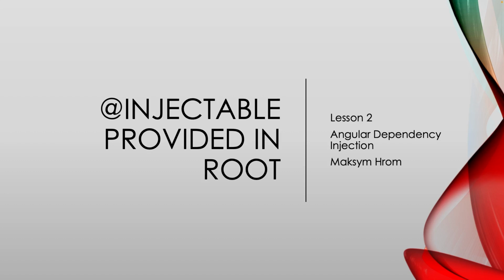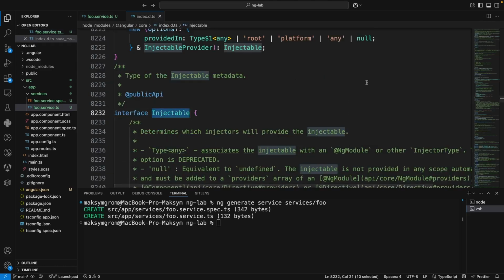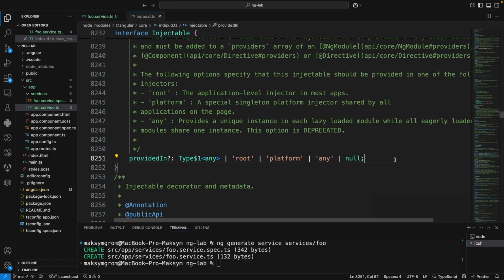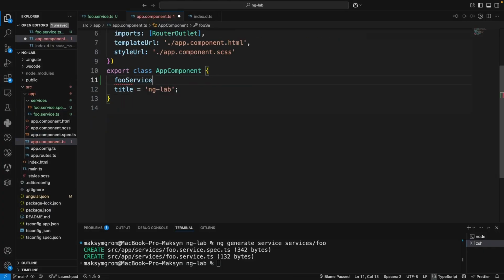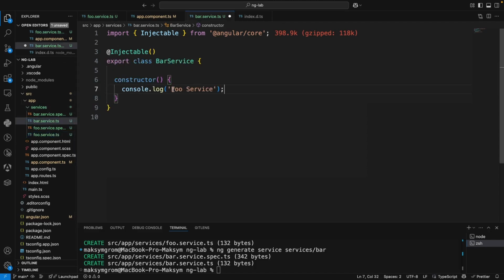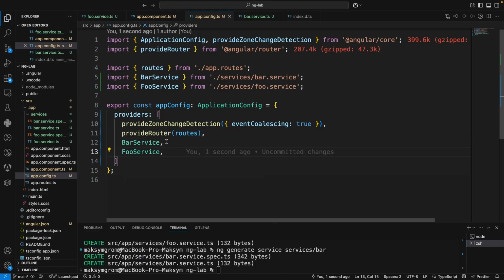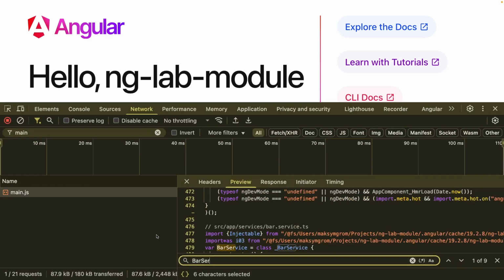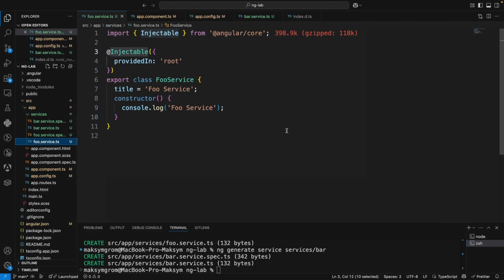The Injectable Decorator in Angular Explained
📌 @Injectable() in Angular – Complete Guide

In this second video of the playlist, we dive deep into one of the most essential decorators in Angular — @Injectable().

You’ll learn what this decorator does, how to configure providedIn, and how these settings affect your app’s performance, service scope, and bundle size.

👨‍💻 What you'll learn:

What the @Injectable() decorator does in Angular

The meaning of providedIn: 'root', 'platform', null, and other options

Why 'root' is the recommended value

How Angular tree-shakes unused services to reduce bundle size

The difference between using providedIn vs manually registering services in AppConfig or AppModule

How behavior differs between standalone and module-based applications

🧠 You’ll also gain architectural insights like:

Why services should remain stateless

When singleton services become a problem

How to handle context-specific state (like URL-based data)

🔧 Tools used:

Angular 19.2.0

VS Code

Examples with both standalone and module-based apps

📚 In upcoming videos, we’ll cover:

Provider types

Injector hierarchy

Multi-providers

Injection tokens

Testing strategies

Advanced provider configuration

Whether you're working with a modern standalone setup or a traditional module-based architecture, understanding @Injectable() is key to mastering Angular’s DI system.

00:00 Intro
00:58 Injectable documentation
04:25 Provide in root and bundle size
07:01 Null Injector Error
08:18 Provide in Application Config
09:40 Provide in App Module
11:38 Recommendations
12:26 Summary